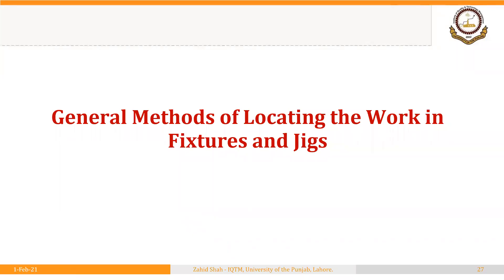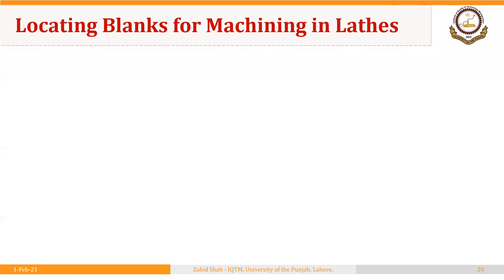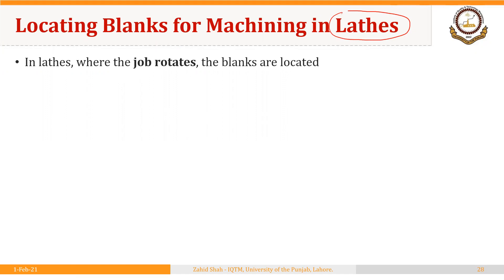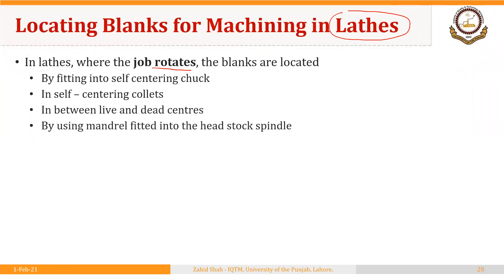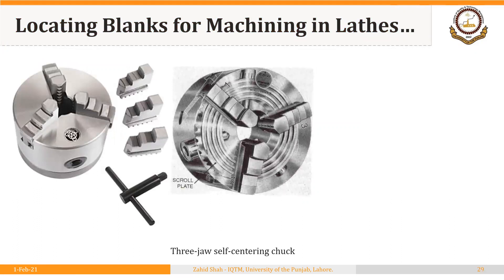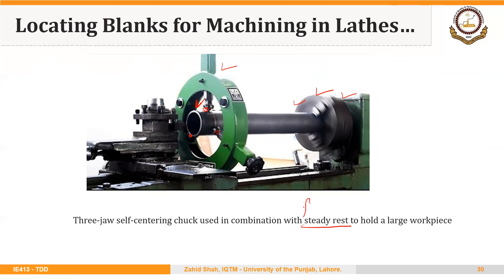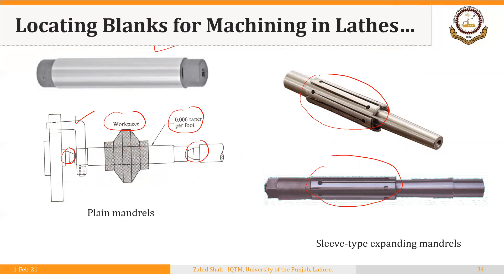01_02_P5 Locating, Supporting, and Clamping Blanks on a Lathe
Use of 'standard' fixtures on a lathe: 3-jaw self-centering chuck, self-centering collet chuck, lathe centers, and lathe mandrels.

At 07:22 it must be: 'locate' as well as clamp the workpiece.